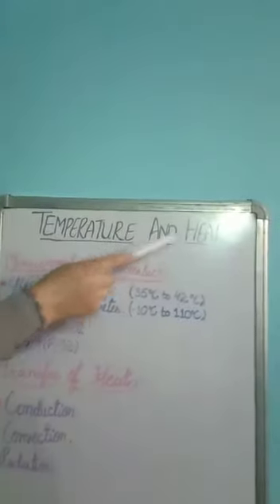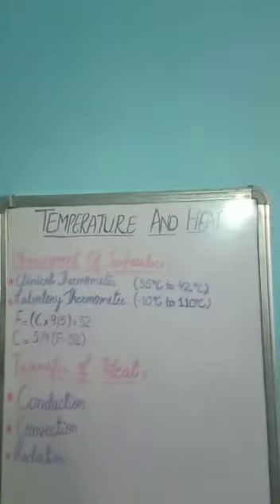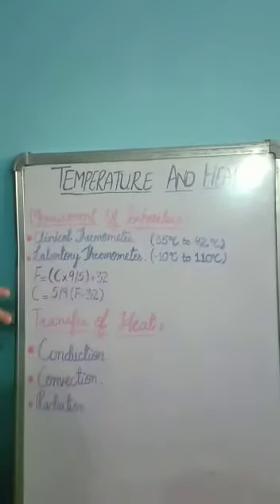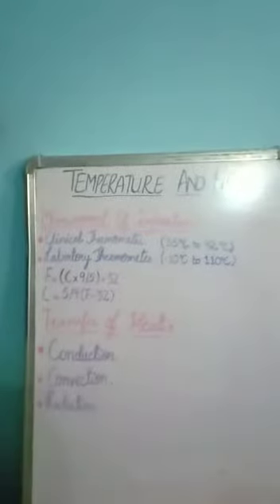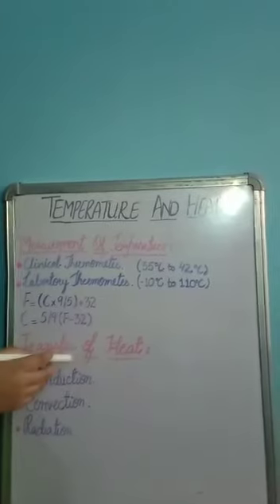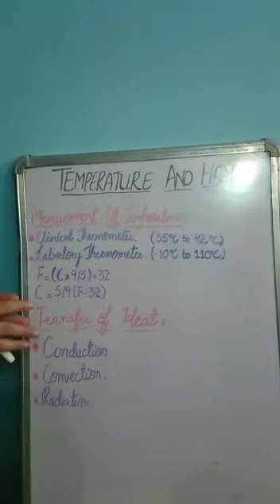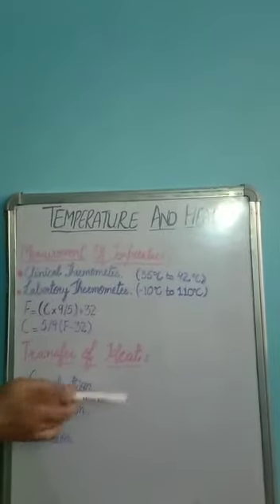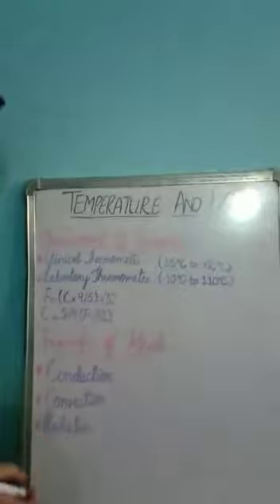Name of Student : Seema Jan Class :7th Branch: Baghi Mehtab . Topic : Temperature and Heat